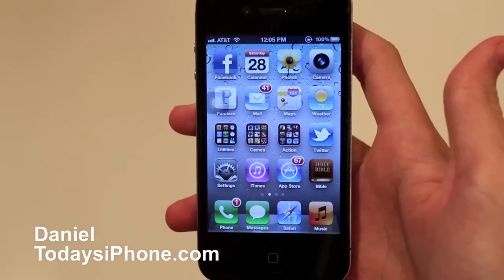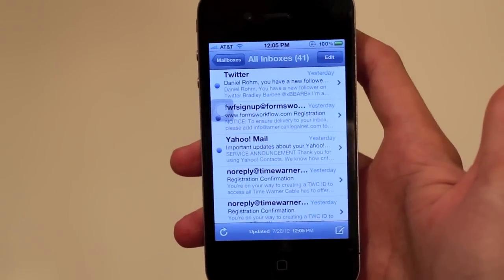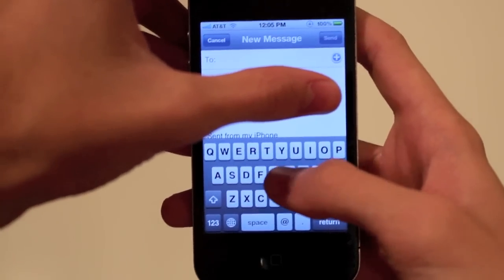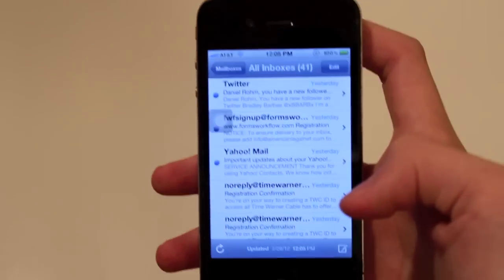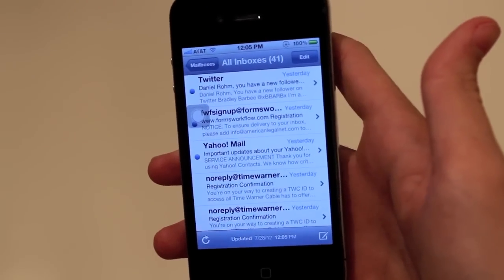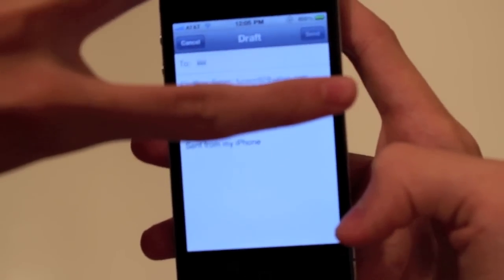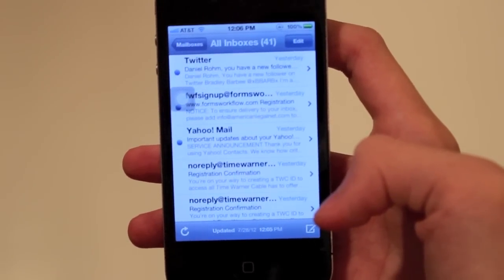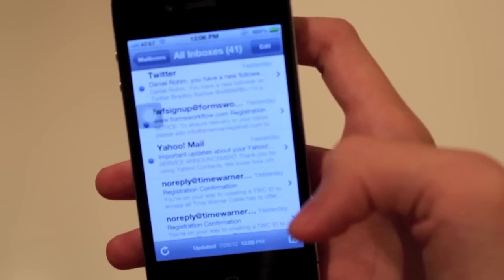How to: Access mail drafts in iOS 6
This week Daniel has a quick tip demonstrating a cool new shortcut in iOS 6 to get to your drafts as soon as possible.